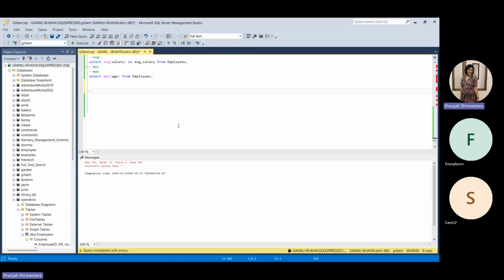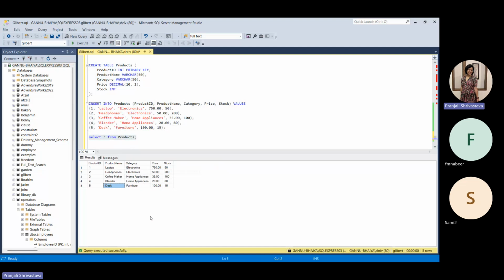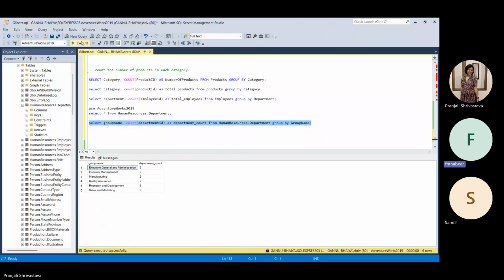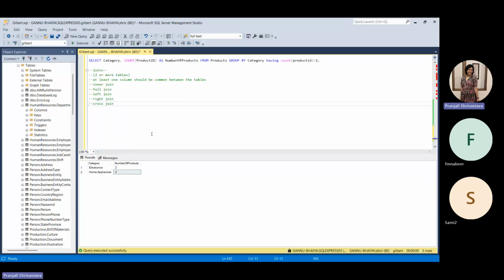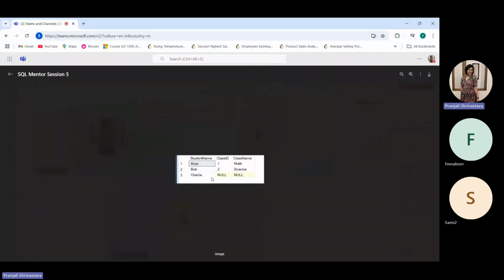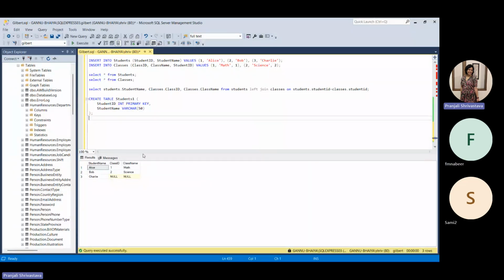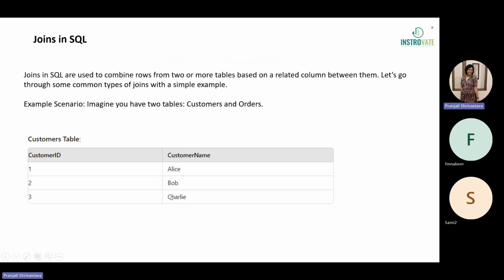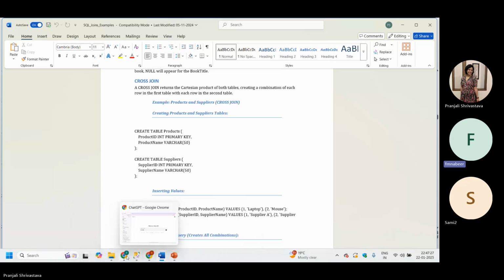Data Analytics - Fundamentals of SQL 03 - Introduction to SQL Part 3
🔍 SQL for Data Analytics – Module 3 is Now Live!

Ready to go beyond the basics?
Module 3: Advanced SQL Queries is now available to watch for FREE! 🧠💻

In this module, you’ll master key SQL skills for handling complex data scenarios:
✅ Combine data from multiple tables using JOINs
✅ Work with UNION to stack data
✅ Write powerful subqueries for advanced filtering
✅ Modify data with INSERT, UPDATE, and DELETE commands